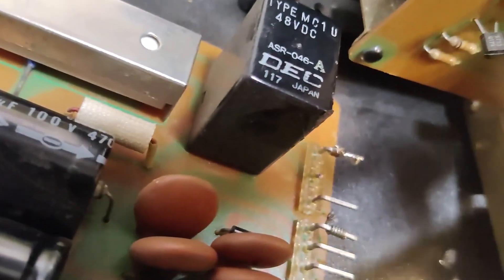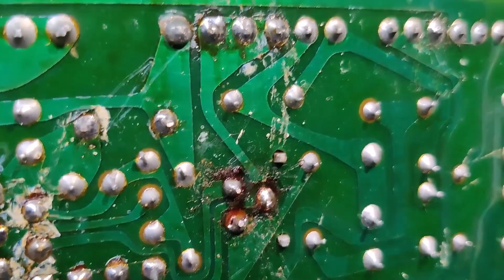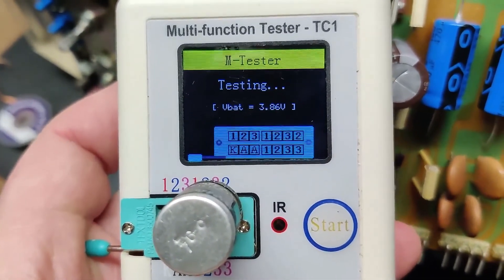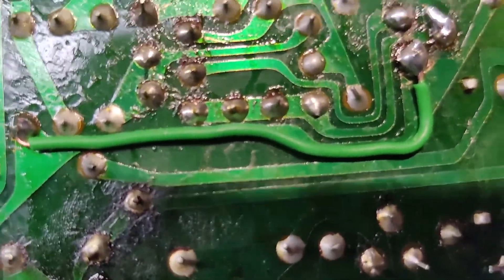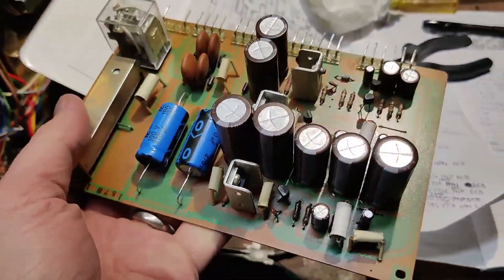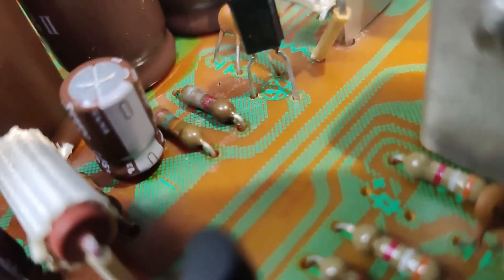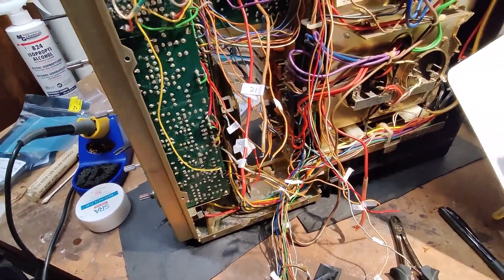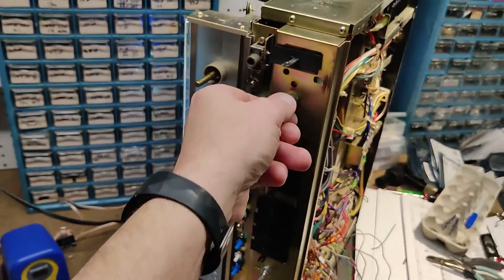Pioneer SX 1280 Part 3 Power Supply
A quick look at a repopulation of a Pioneer  AWR-157 power supply board